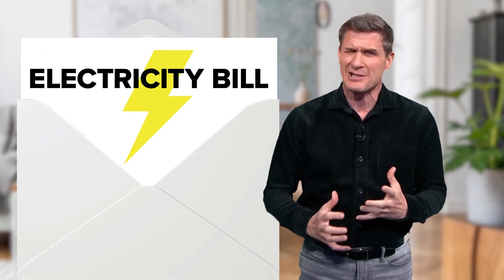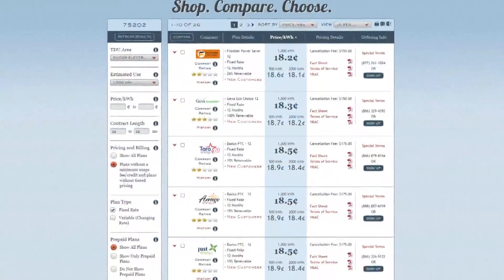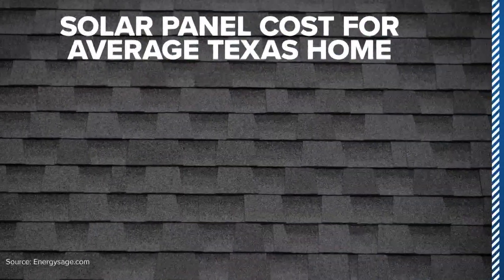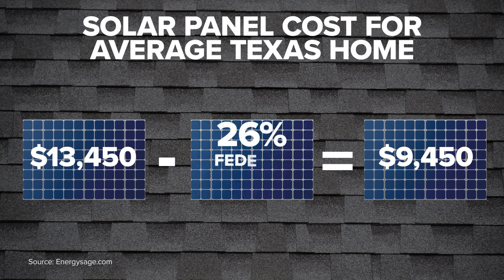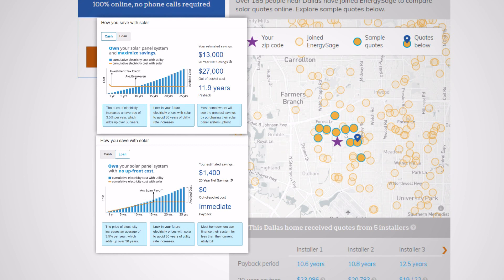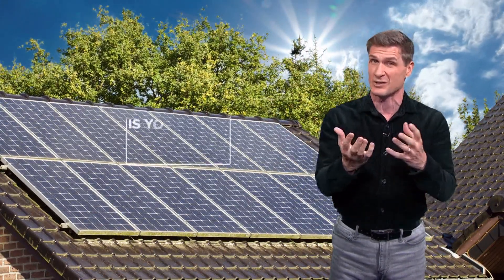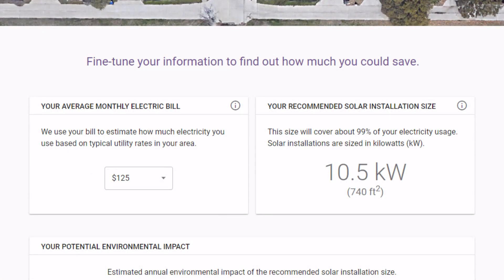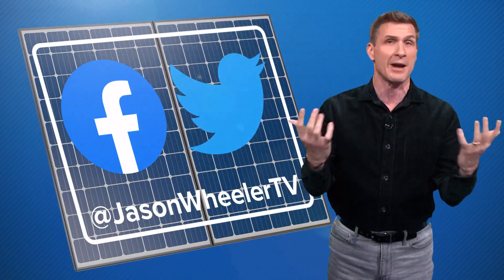With Texas electric rates soaring, some homeowners consider making their own electricity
There are costs and incentives to consider if you are thinking of going solar.